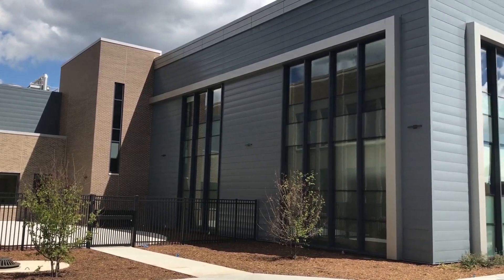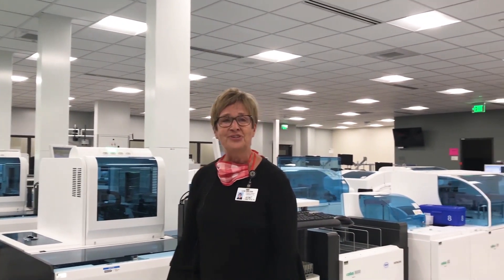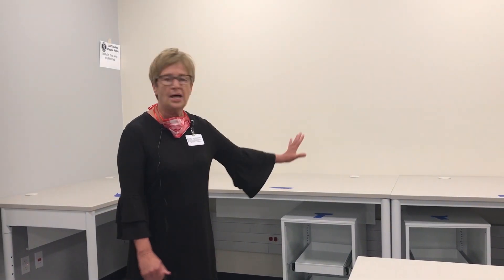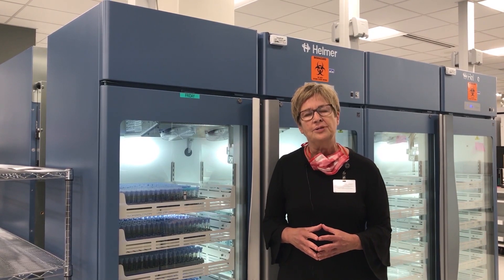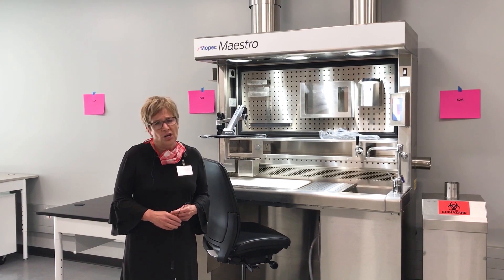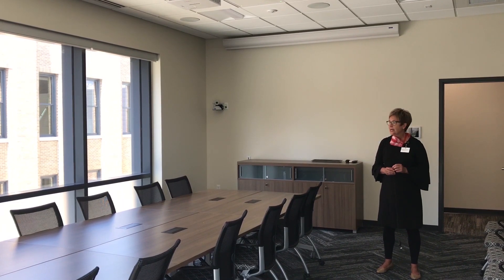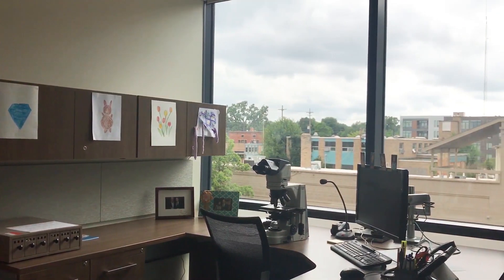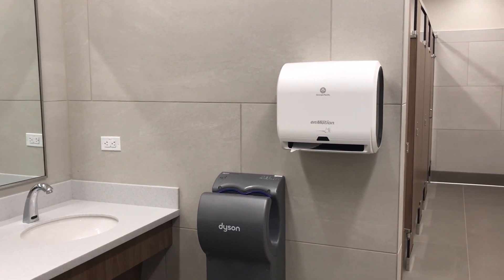Bronson Lab Testing Facility Virtual Open House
Lois Van Enk, director of lab services at Bronson, shows us around the new Bronson Lab Testing Facility that opened on July 20, 2020.